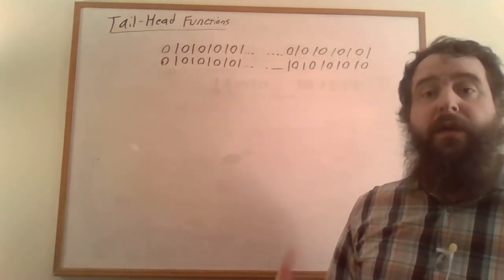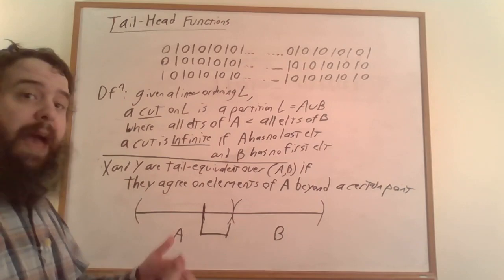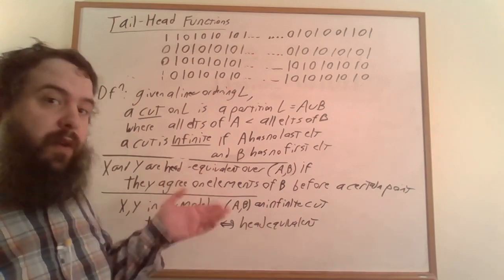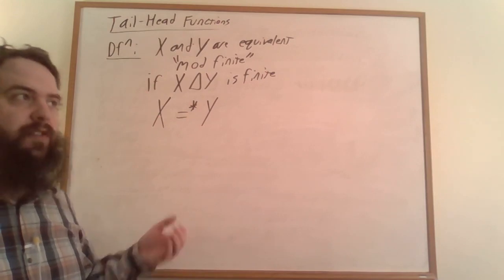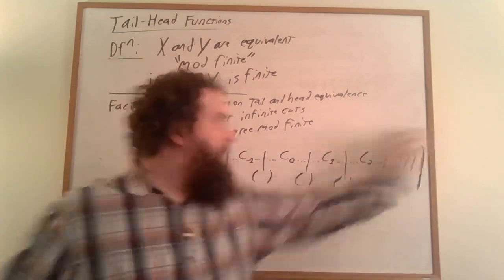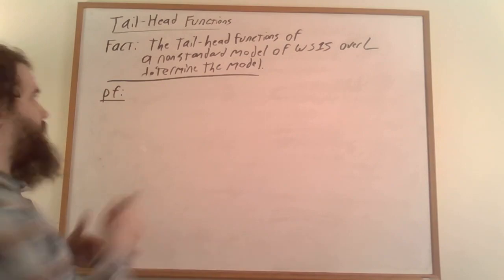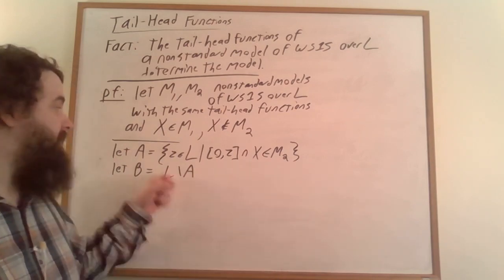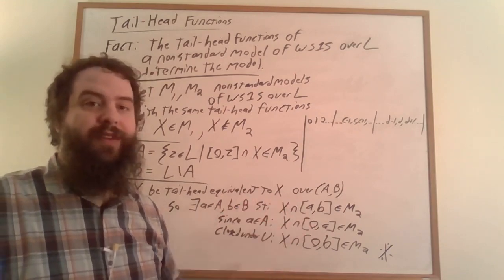Regular Languages and Model Theory 33: Tail-Head Functions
Because nonstandard models of WS1S are closed under finite modifications, the interesting part of their behavior takes place in infinite cuts: places between the copies of Z in their first-order parts. In this video, I introduce some language for talking about this behavior and prove some basic results.

I talk more about the sorts of trouble you can get into with the axiom of choice looking at these sorts of equivalence classes in my video "A Peculiar Connection between the Axiom of Choice and Infinite Hat Games",

Please let me know if you have any questions or if something didn't make sense to you in the comments below.